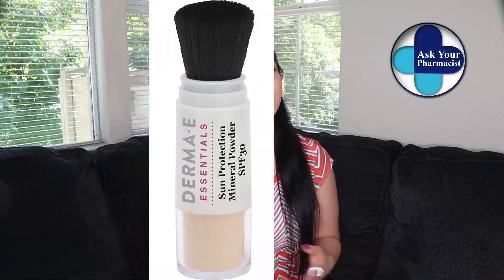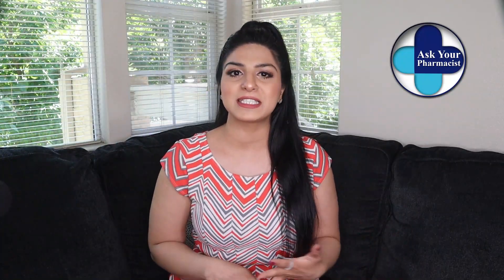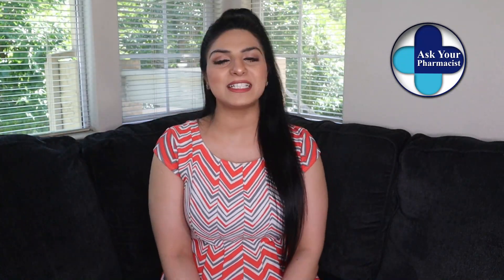powder sunscreen- Do they work? How to reapply sunscreen over makeup | Powder spf